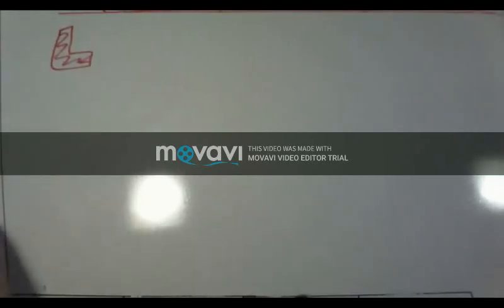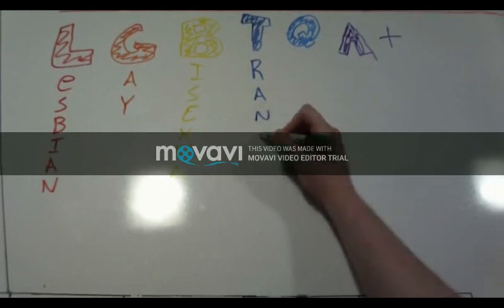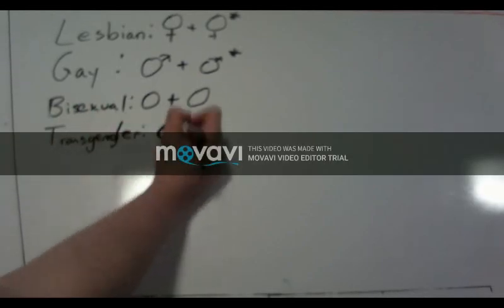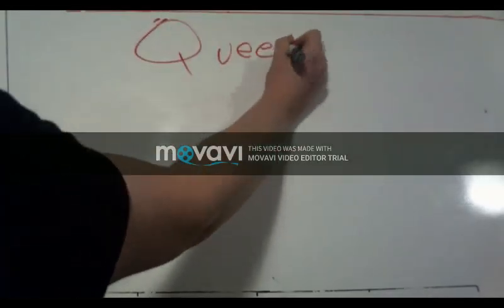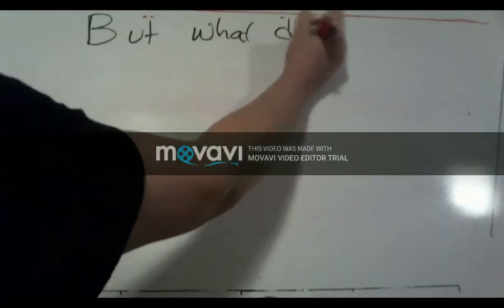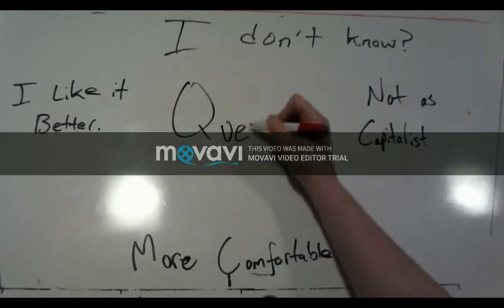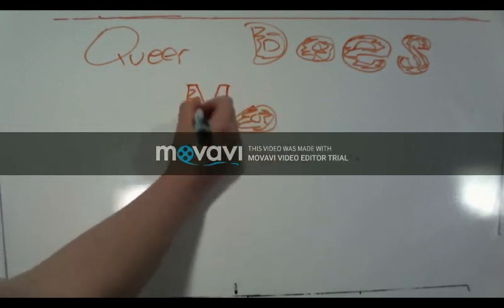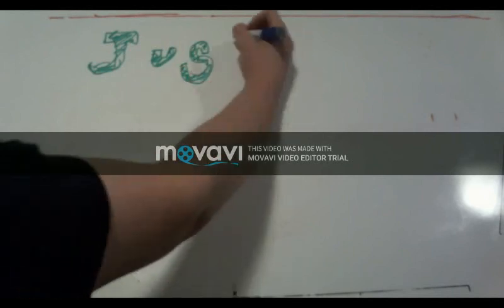Sample Definition Movie Queer Theory